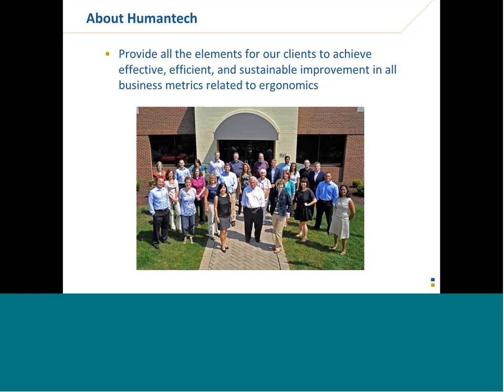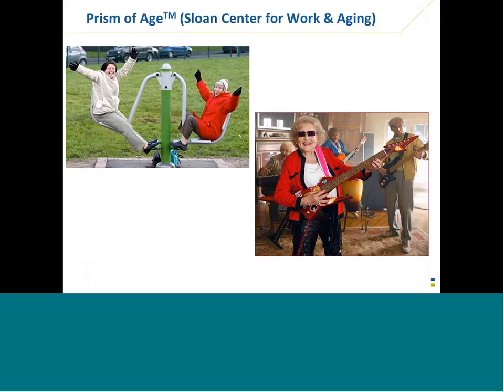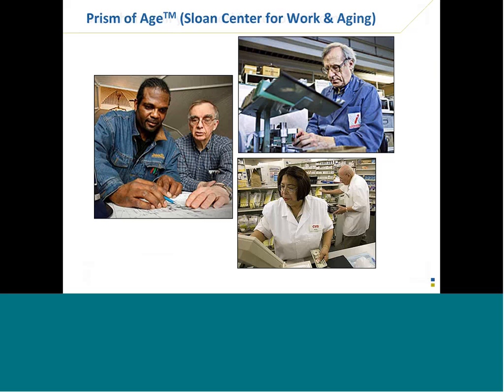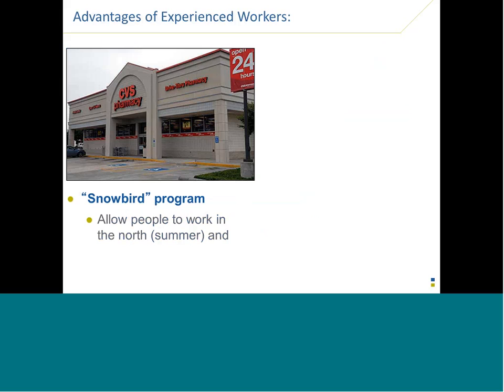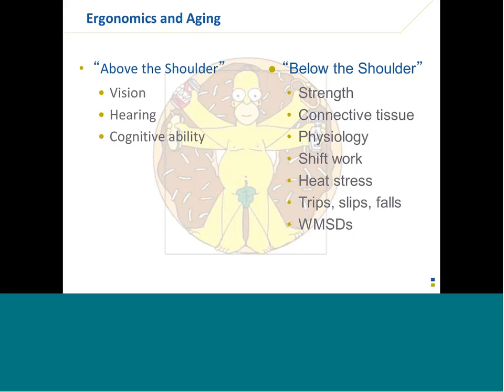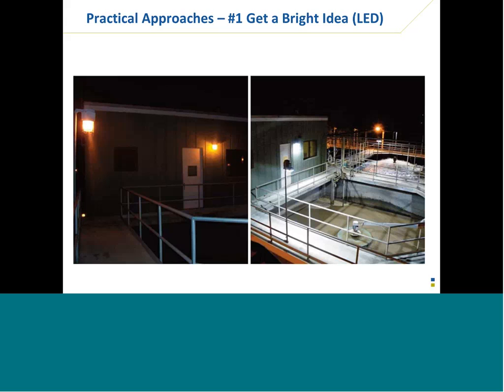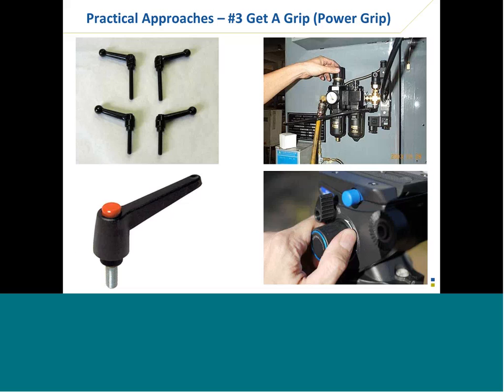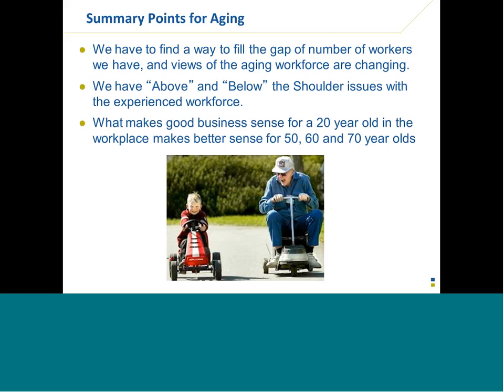Design Applications for the Aging Workforce - Summary from Applied Ergonomics Conference 2013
Humantech Vice President, Josh Kerst, summarizes his 2013 presentation on ergonomic design for an aging workforce.